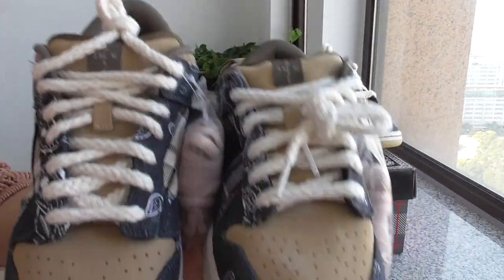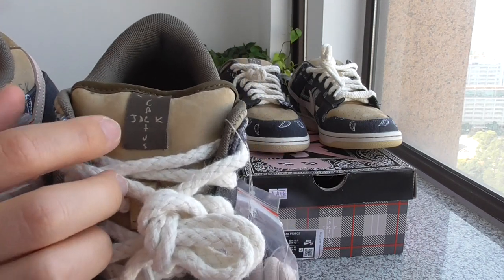Tell Difference On Travis Scott Nike SB Dunk Low Jackboys